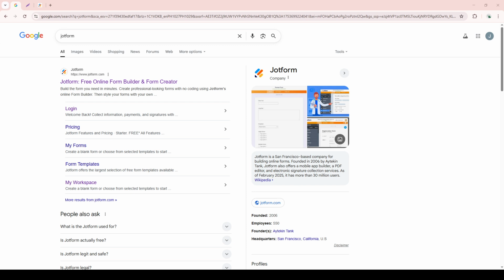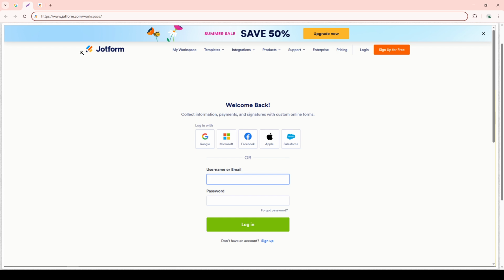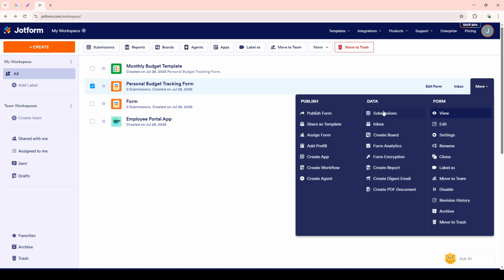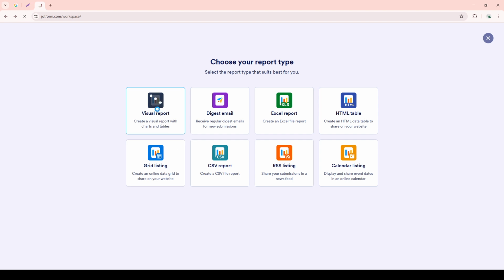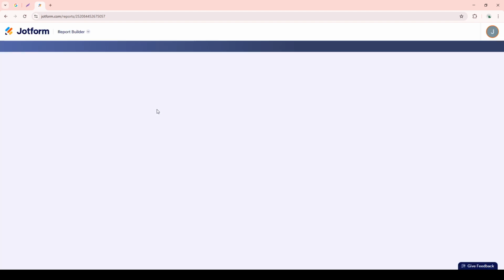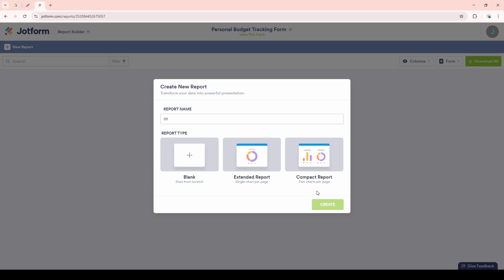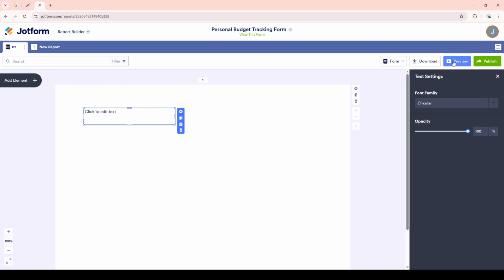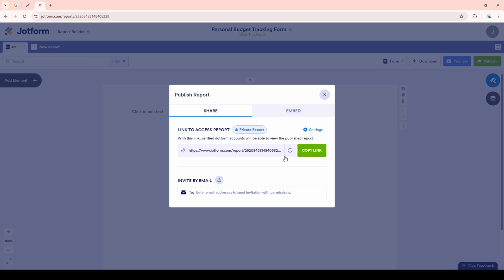How to Use Jotform Report Builder [2026 Full Guide]